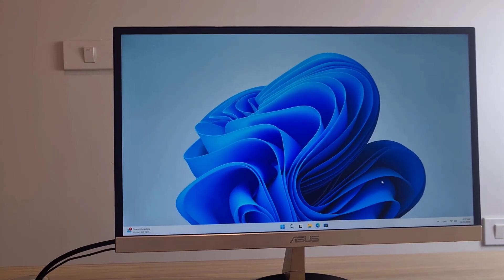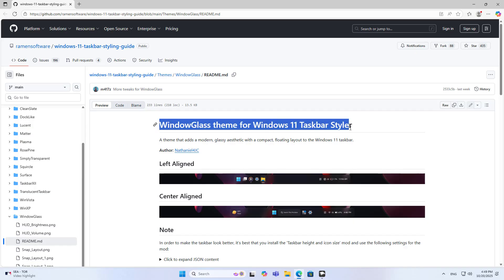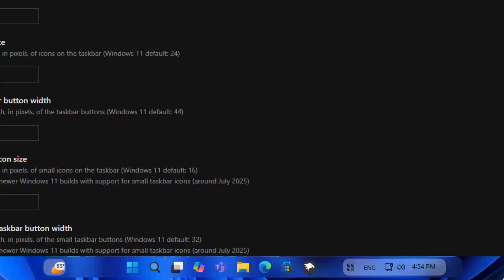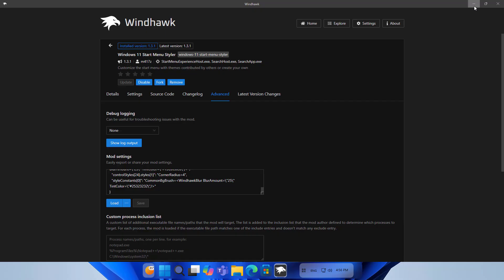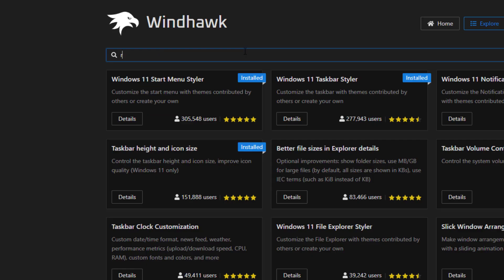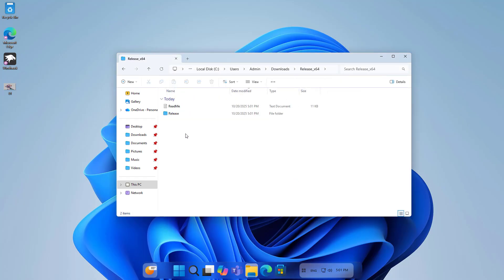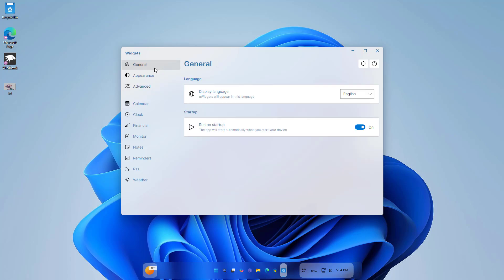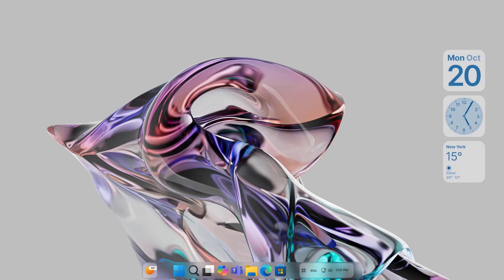Windows 11 Boring!! Try this instead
Glass Theme for Windows 11